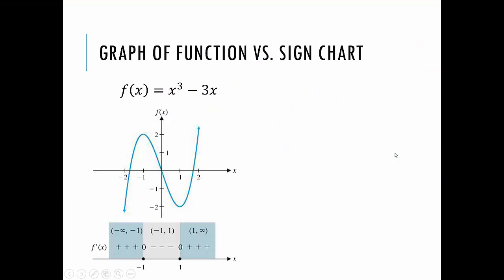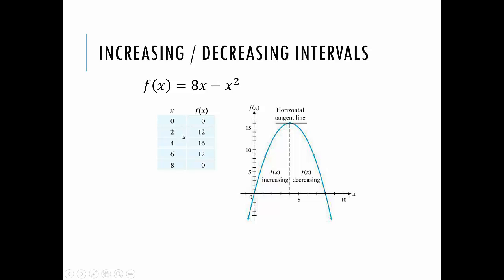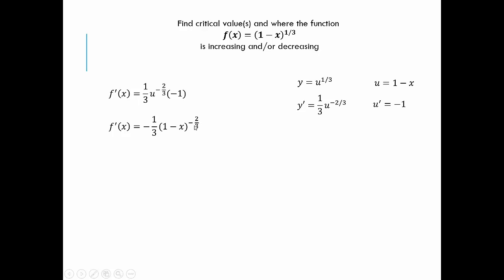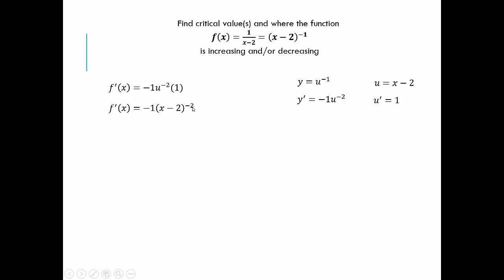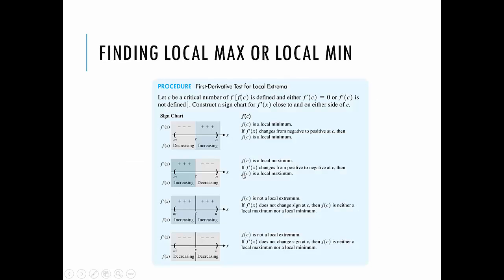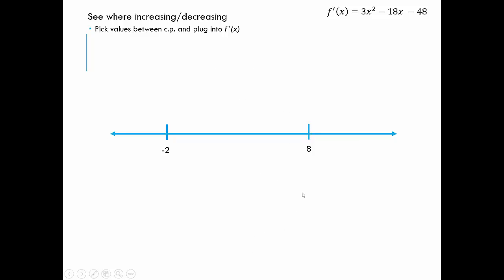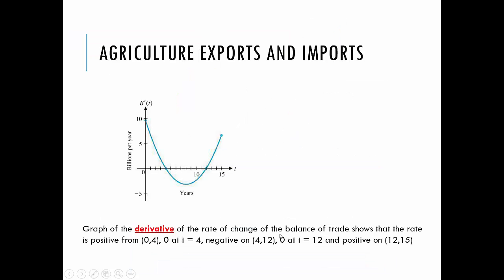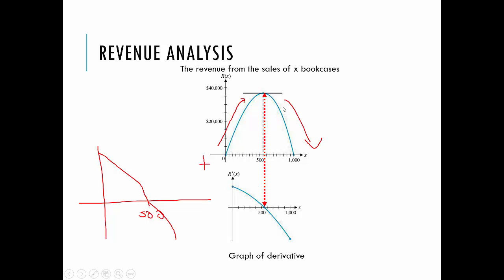MATH1325 First Derivative & Graphs